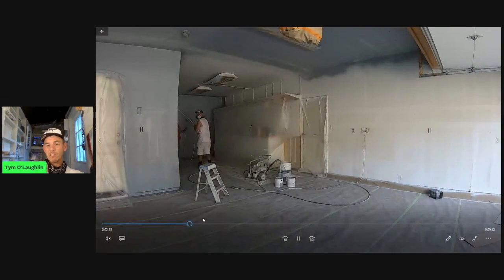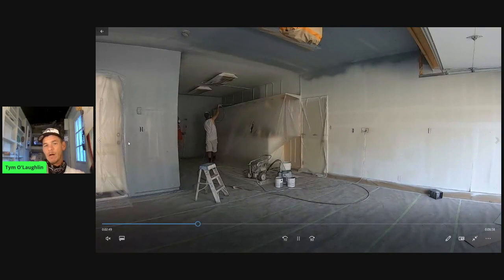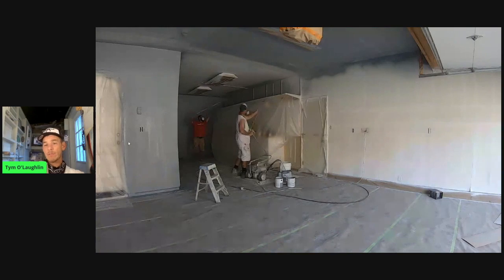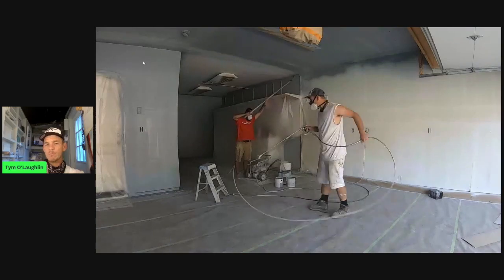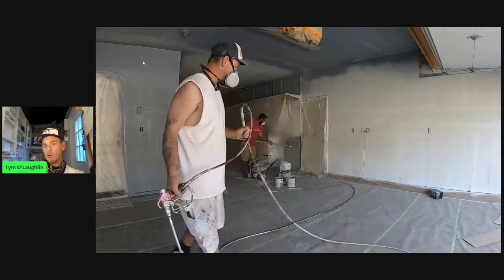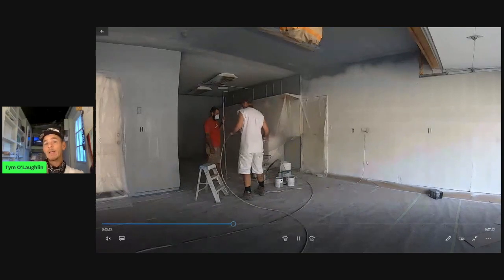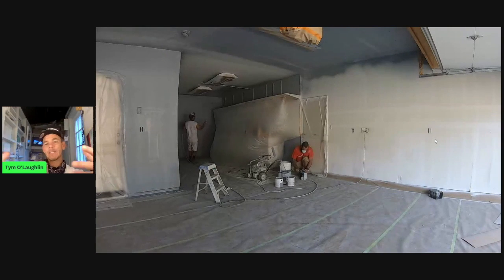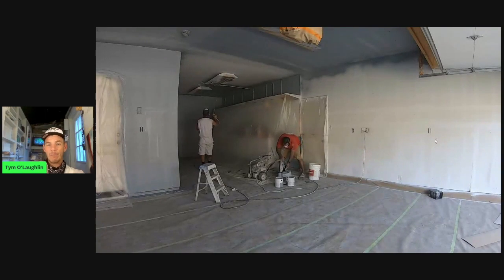THE FASTEST WAY TO PAINT A GARAGE